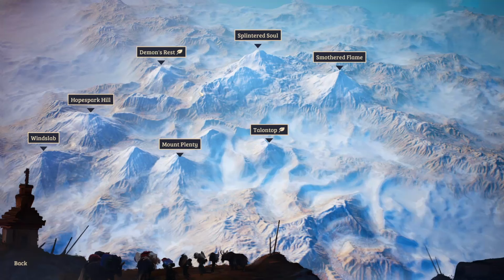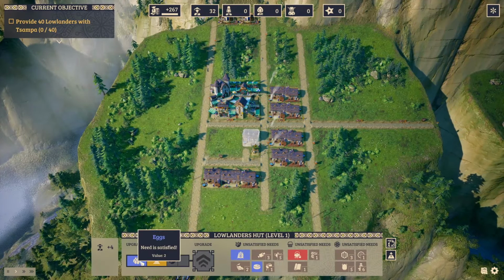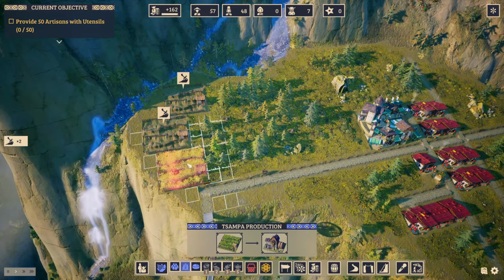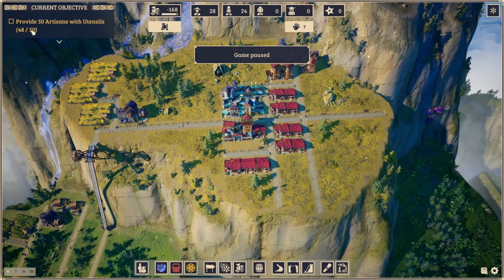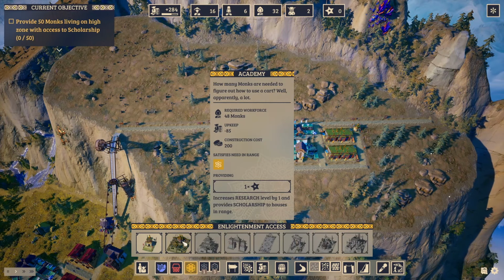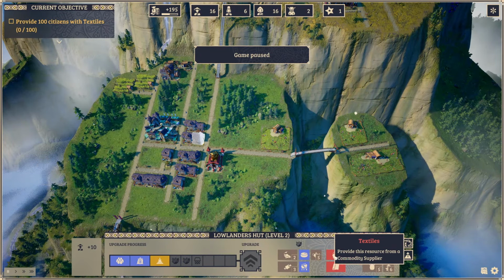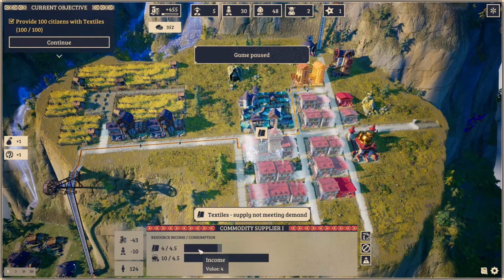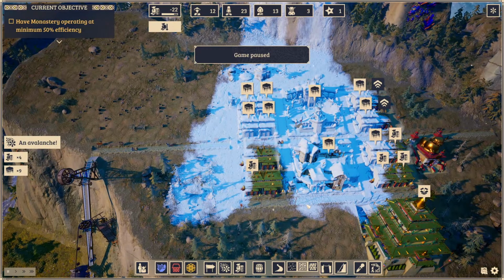PERFECT START! DEMON'S REST Part 1/3 - LAYSARA Summit Kingdom City Builder - April 2024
Build and expand your very own settlements in high mountains! Carefully plan production chains and satisfy various needs of your three-caste society while dealing with mountain hazards such as weather breakdowns and avalanches. Are you skilled enough to make your town thrive?